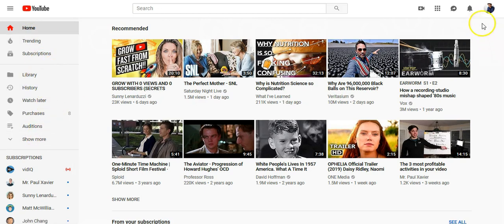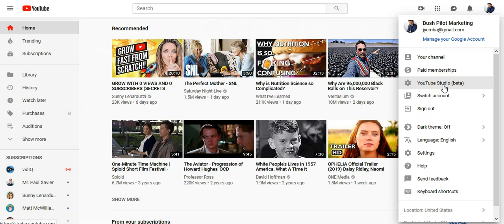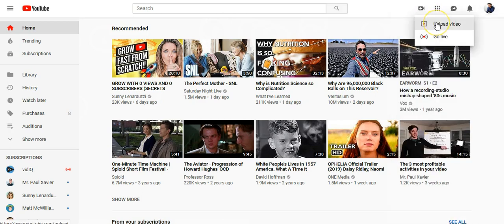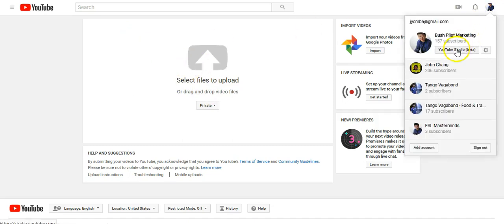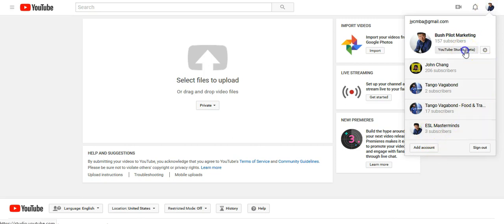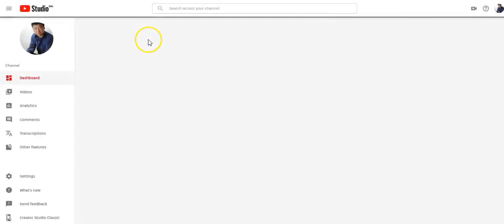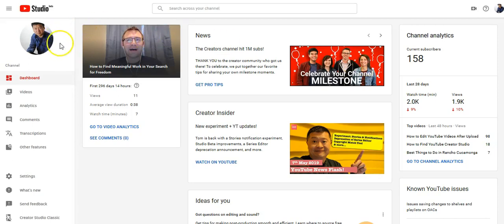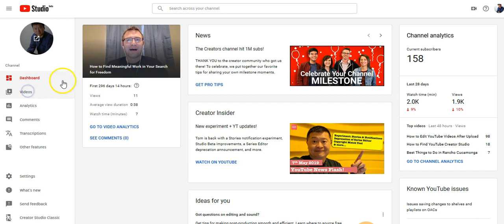How to Find New YouTube Studio beta 2019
Finally updated previous video - not a HUGE change but check it out..